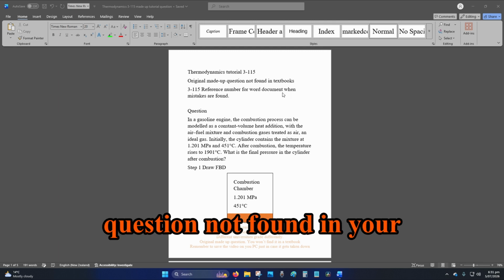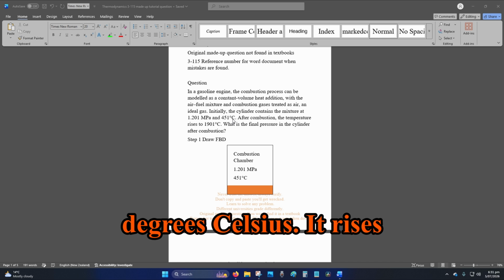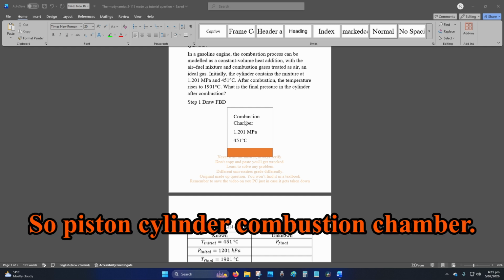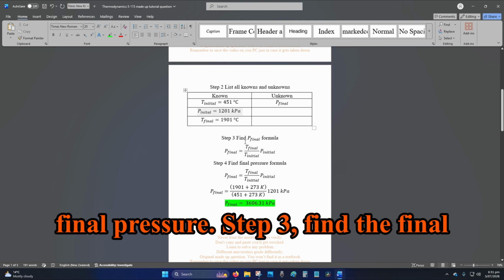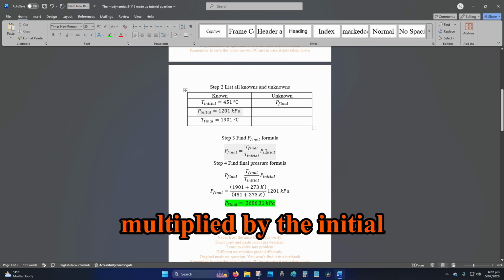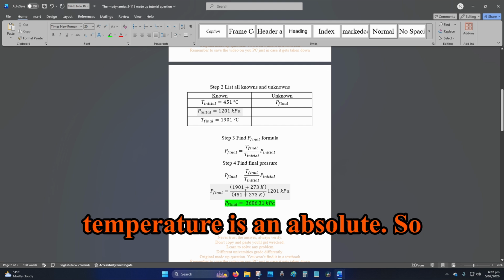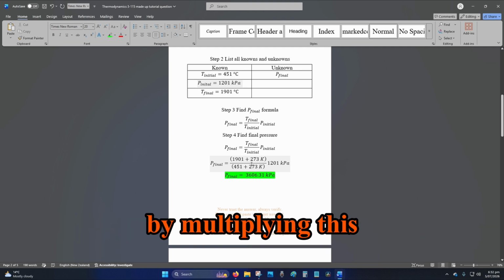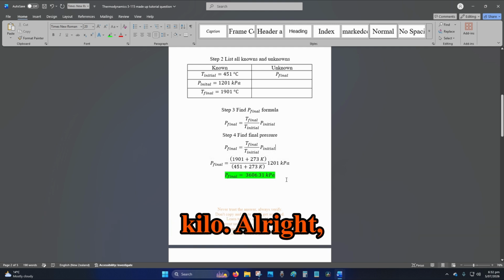Thermodynamics made up question 3-115 In a gasoline engine, the combustion process can be modelled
In a gasoline engine, the combustion process can be modelled as a constant-volume heat addition, with the air–fuel mixture and combustion gases treated as air, an ideal gas. Initially, the cylinder contains the mixture at 1.201 MPa and 451°C. After combustion, the temperature rises to 1901°C. What is the final pressure in the cylinder after combustion?

3.115 Reference number for word document when mistakes are found

This is a similar question to The combustion in a gasoline engine may be approximated by a constant-volume heat addition process. The cylinder contains the air–fuel mixture before combustion and the combustion gases after it, and both may be approximated as air, an ideal gas. In a gasoline engine, the cylinder conditions are 1.2 MPa and 450°C before the combustion and 1900°C after it. Determine the pressure at the end of the combustion process. However the content in the video fully original, The question is not the same, the working and explanation is solved in my own way